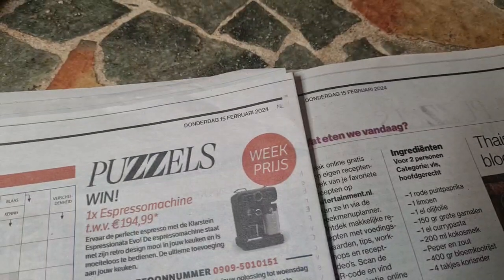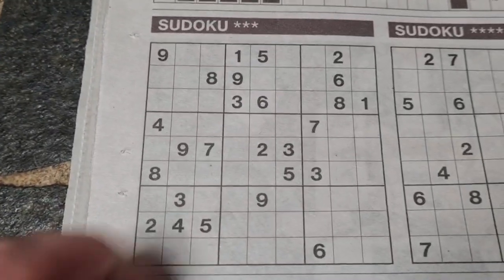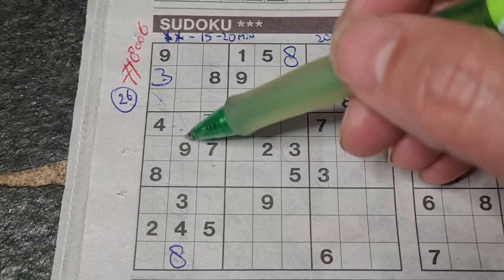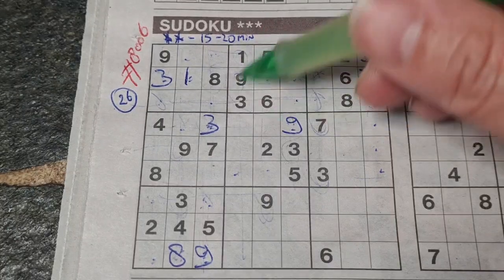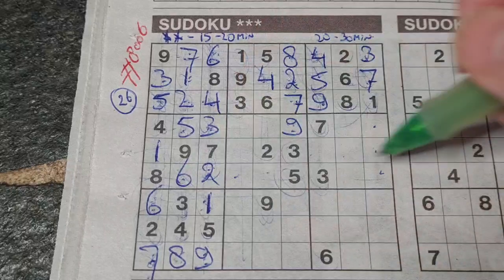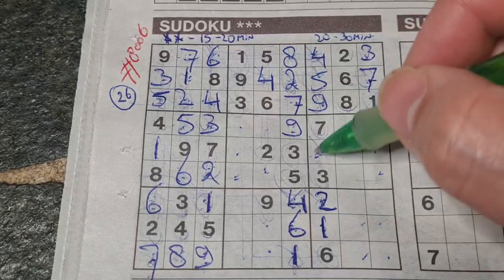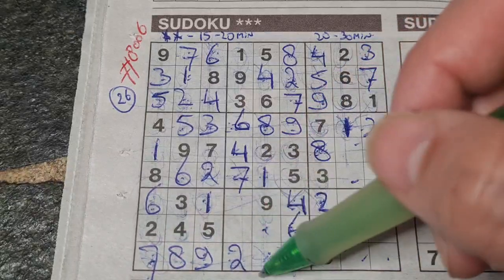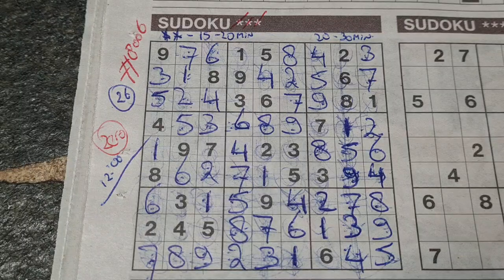🐉The Year of the Dragon 🐉. (#8006) Three Stars Sudoku. 02-15-2024 part 1 of 3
This is a Three Stars Sudoku.